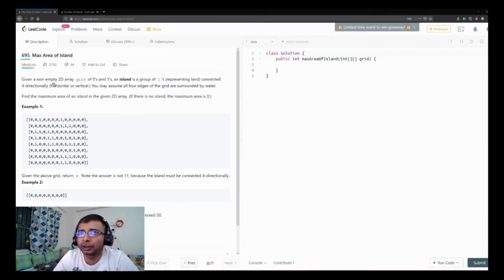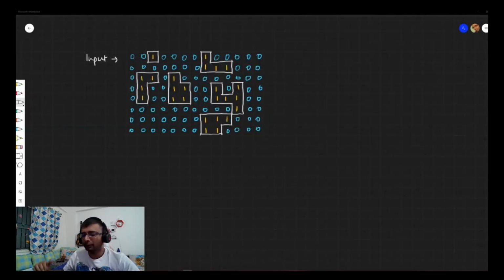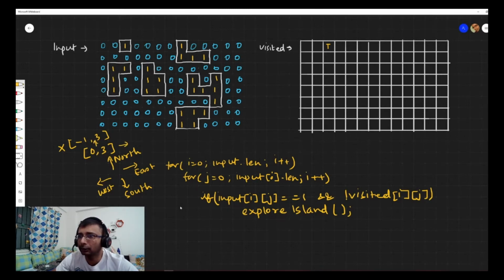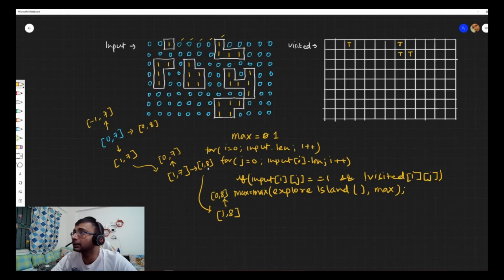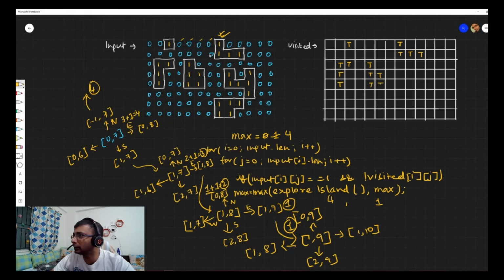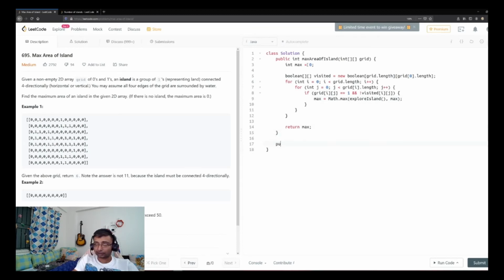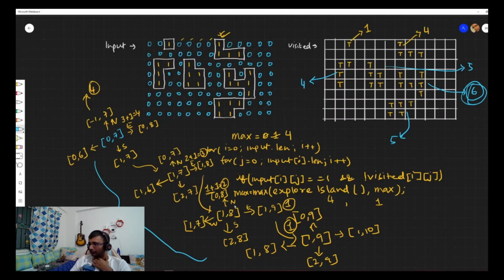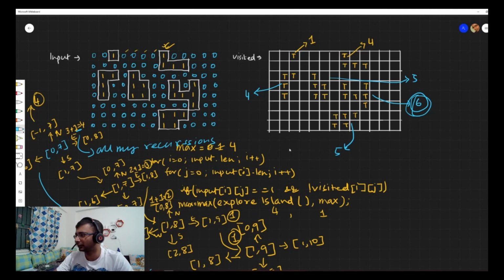695. Max Area of Island | Leetcode Medium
Leetcode problem (Max Area of Island | Medium | LeetCode 695 | Java)

About the problem: (0:00)
Dry run: (3:43)
Coding: (17:00)
See you soon: (26:47)